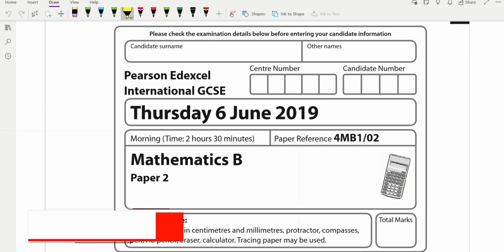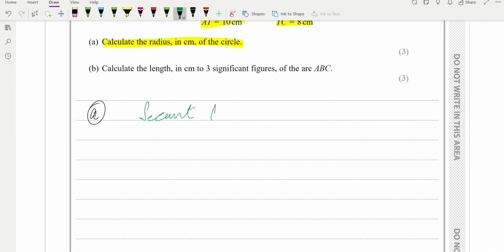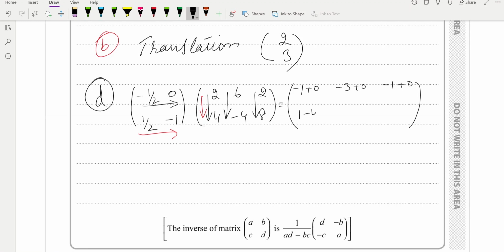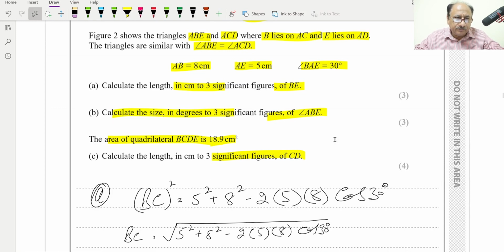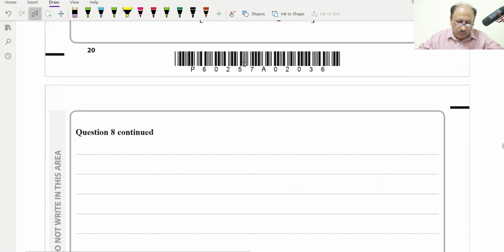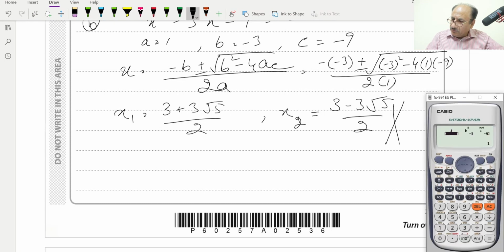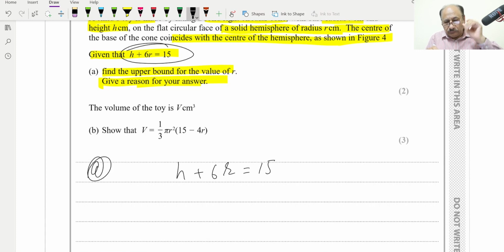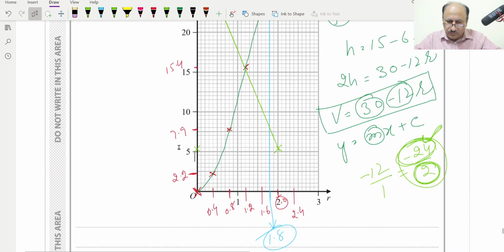4MB1/02/2019/June | Edexcel International GCSE Mathematics B | Science And Math